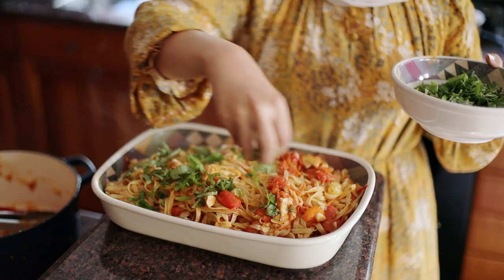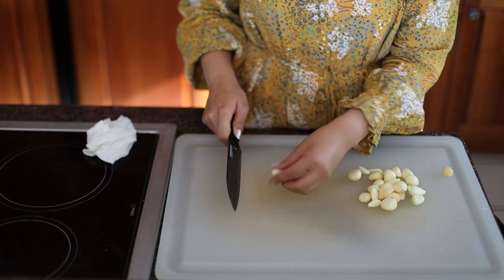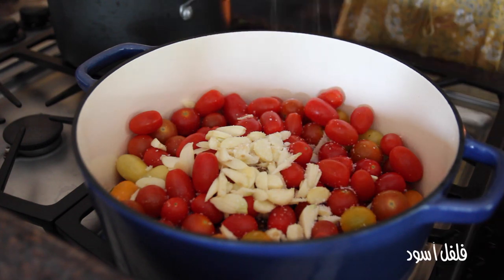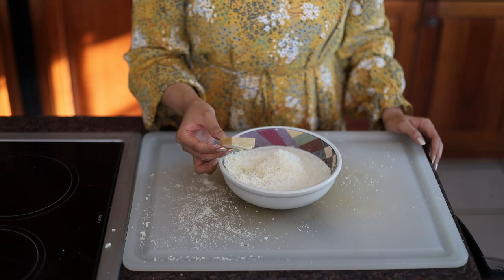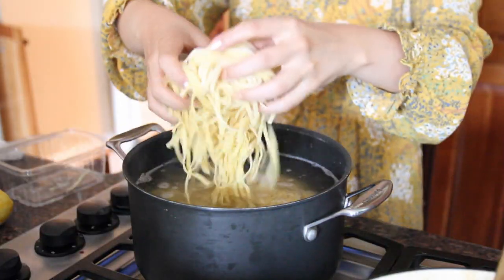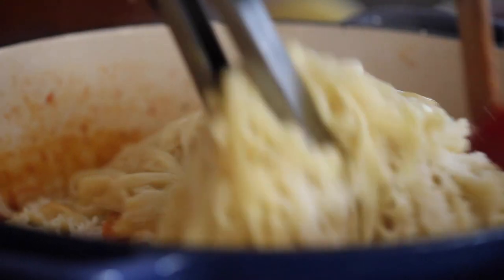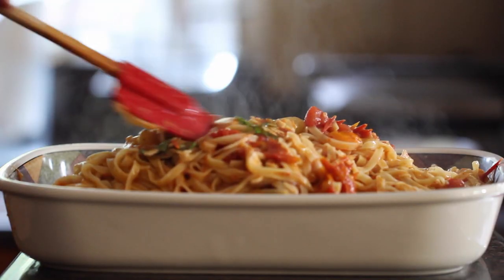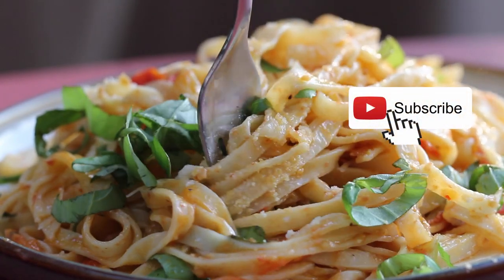Tomato Medley Summer Pasta أسهل مكرونة مع طماطم مشكلة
INGREDIENTS:
Makes 4 - 5 portions.

1.5 pounds tri-color tomato medley طماطم مشكلة صغيرة
12 ounces flavor bomb tomatoes (on the vine)  طماطم حمراء صغيرة على العقد
1/2 cup thinly sliced garlic نص كباية ثوم مقطع
1.5 cups olive oil كباية ونص زيت زيتون
1.5 tbsp kosher salt (adjust to taste) ملح
1/2 tbsp Freshly ground black pepper to taste فلفل أسود
1/4 - 1/2 tbsp red pepper flakes (depends how spicy you want it) فلفل حار مجفف
2 cups grated Parmigiano-Reggiano (1 cup for the pot, and 1 cup for garnish) كبايتين جبنة بارمجان مبروشة
Parmesan Rind قرشة جبنة البرمجان
Zest of one whole lemon قرشة الليمون المبروشة
Fresh tagliatelle pasta مكرونة  فرششششش
2 cups fresh basil, thinly sliced into ribbons كبايتين ريحان

FULL RECIPE + INSTRUCTIONS

Jeff Kaale. Purchased from Bandcamp